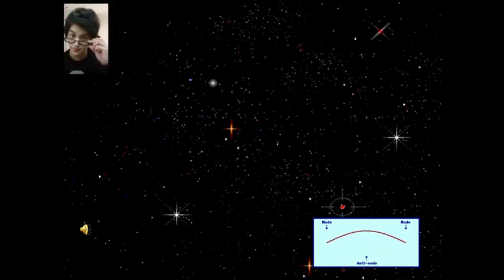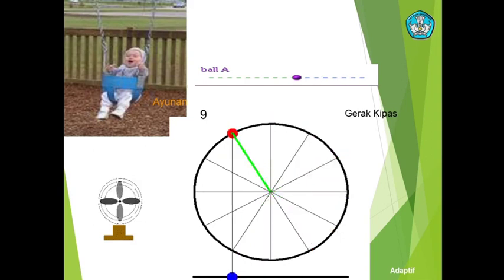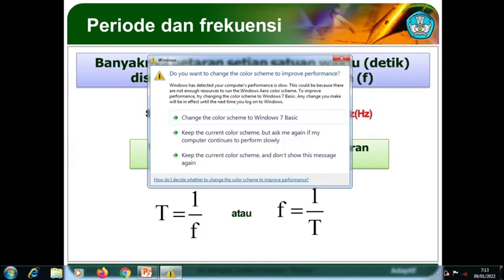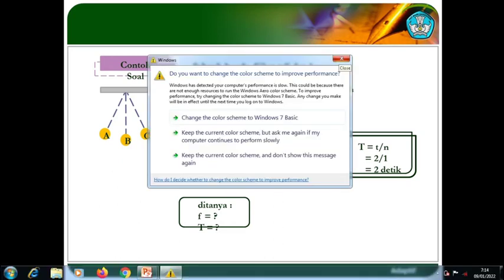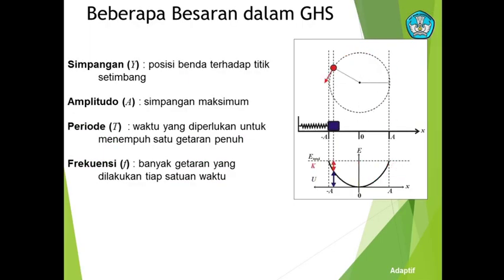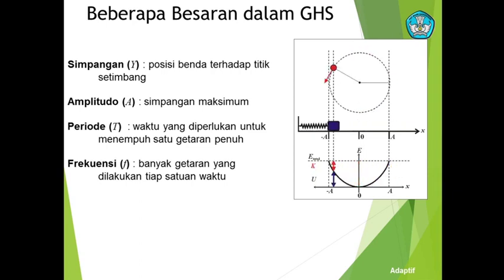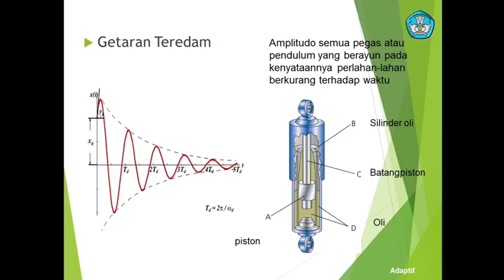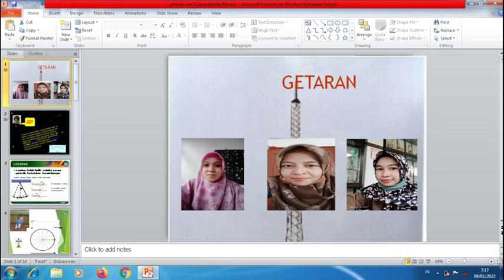Fisika Kelas X Selasa11 Januari 2022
Kelas X Selasa11 Januari 2022
INFO PENTING
a. Siswa – Siswi  melaksanakan Absensi
1. Guru/ Siswa praktik/PJJ disekolah
2. Guru/ Siswa PJJ dirumah =
b.  Siswa – Siswi  mempersiapkan Materi Pelajaran Semester Genap
c.  Membuat rangkuman seluruh pelajaran disekolah/ di rumah